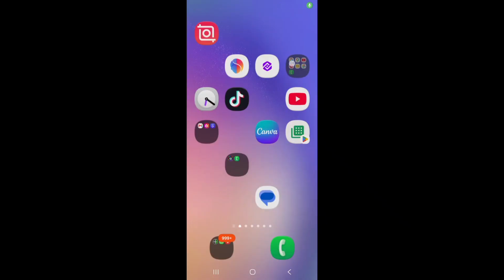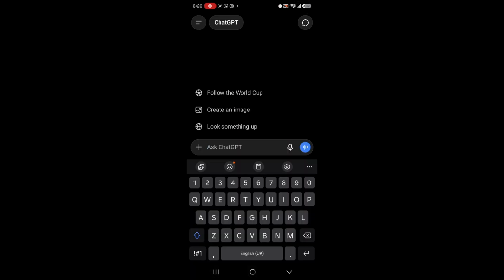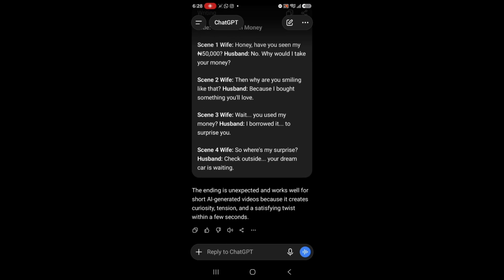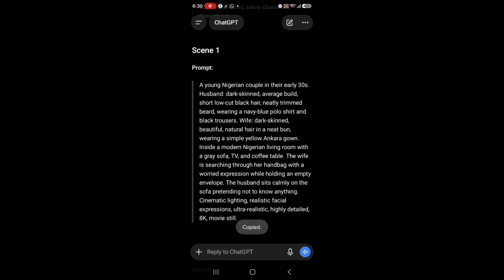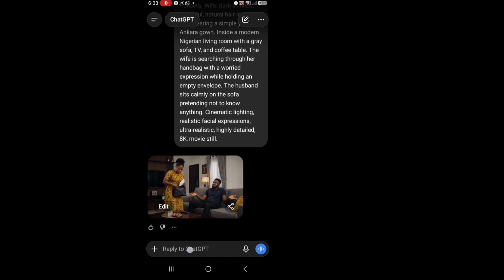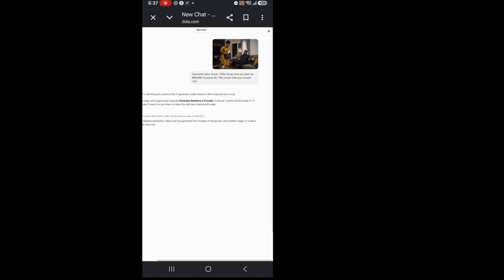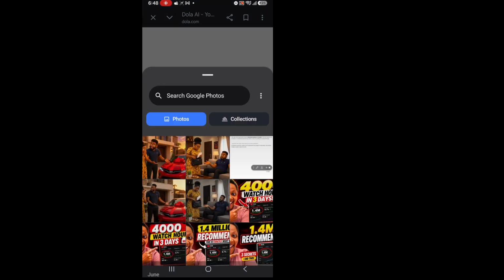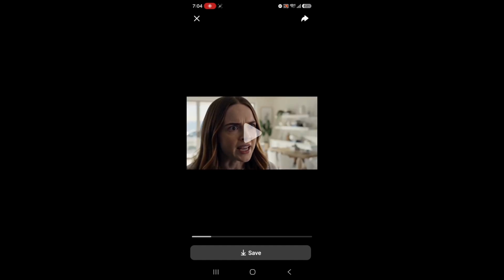Seedance 2.0 Is Now Free and Unlimited (Best Free Ai Image To Video Generator)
Seedance 2.0 is finally available and in this complete Seedance 2.0 tutorial, I will show you how to use Seedance 2.0 FREE and unlimited to create cinematic AI videos from images and text. If you have been searching for Seedance 2.0 free, Seedance 2.0 free unlimited, Seedance AI, Dreamina Seedance 2.0, ByteDance Seedance 2.0, AI image to video generator, free AI image to video generator, best AI image to video generator, AI video generator free, image to video AI, text to video AI, AI animation generator, AI movie generator, cinematic AI video creator, or realistic AI video generator, then this video is exactly what you need.
In this step-by-step tutorial, you will learn how to access Seedance 2.0 free, create AI image to video animations, generate realistic AI videos, create cinematic AI videos from a single image, use text to video AI, create Pixar-style animations, generate talking character videos, create consistent AI characters, and make professional AI videos without paying for expensive subscriptions.
I will also compare Seedance 2.0 with Grok AI, Grok AI free, Grok AI free unlimited, Kling AI, Google Veo, Hailuo AI, Runway AI, Pika AI, and other popular AI video generators so you can decide which AI video generator is best for your workflow.
If you are a content creator, YouTuber, TikTok creator, Instagram creator, Facebook creator, AI filmmaker, digital marketer, or anyone interested in AI tools, this Seedance 2.0 tutorial will help you create professional-quality AI videos much faster.
Watch until the end because I also share the best prompts for Seedance 2.0, image-to-video tips, text-to-video tricks, and how to generate higher-quality AI videos consistently.